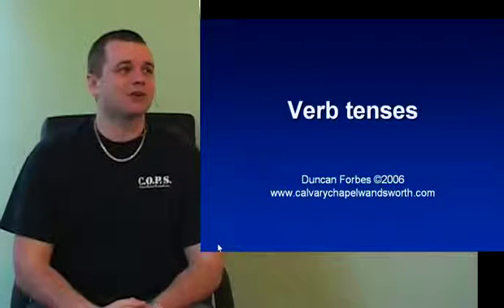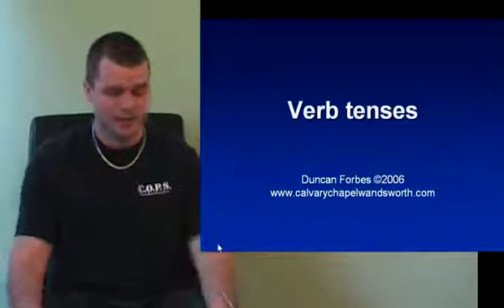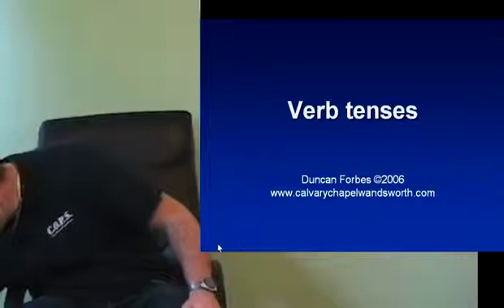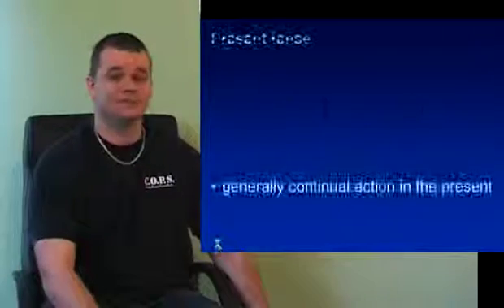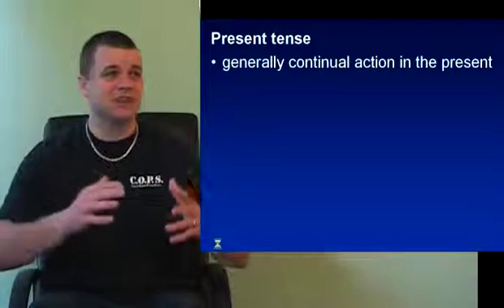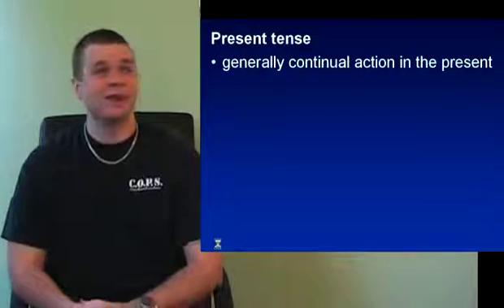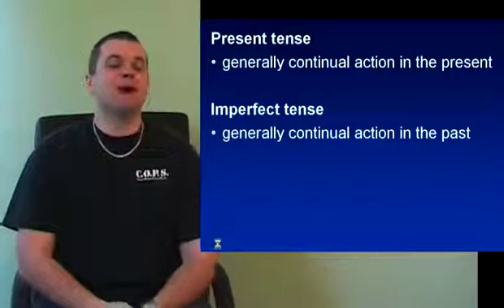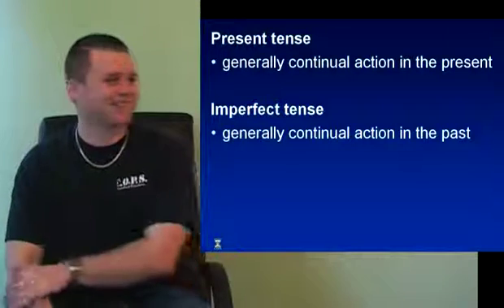Greek for the Street: 1c Verbs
This is a higher quality upload of previous one that's been on youtube a few years ago.